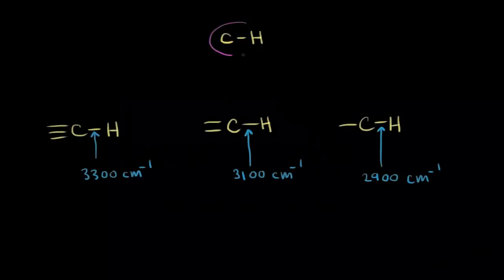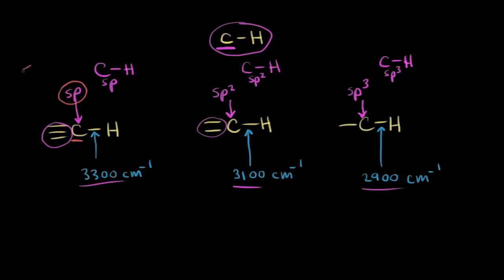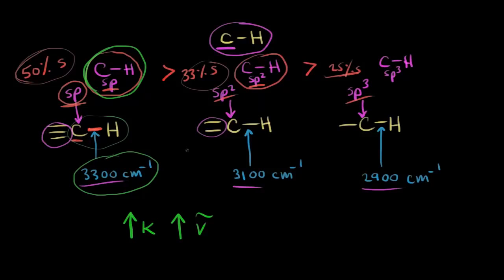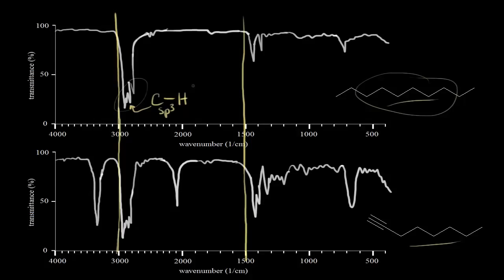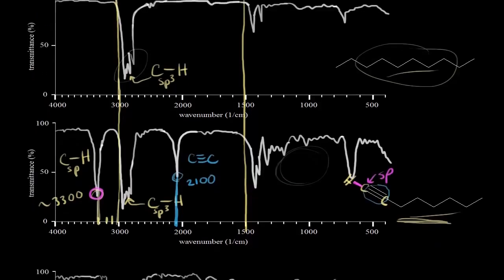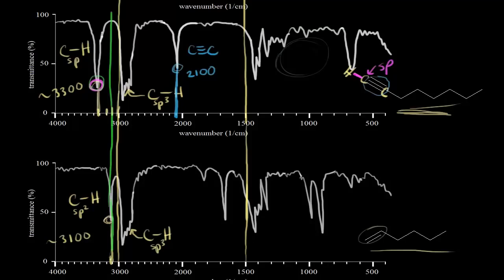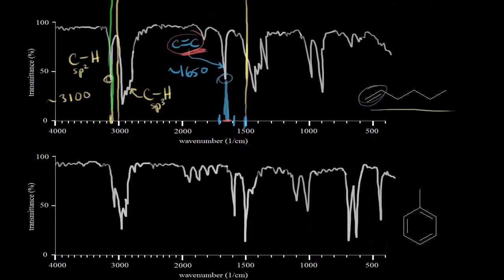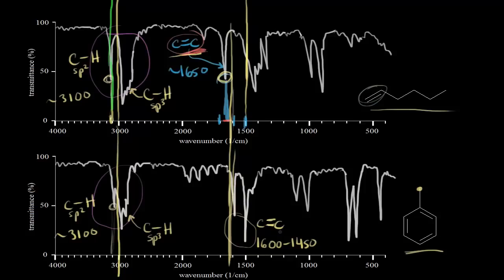IR spectra for hydrocarbons